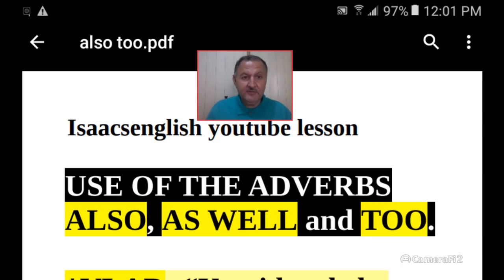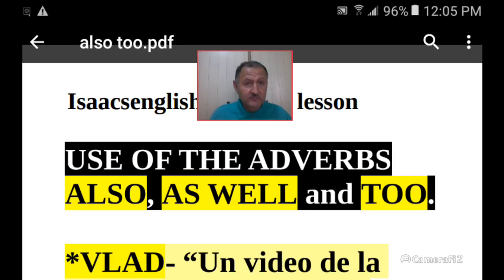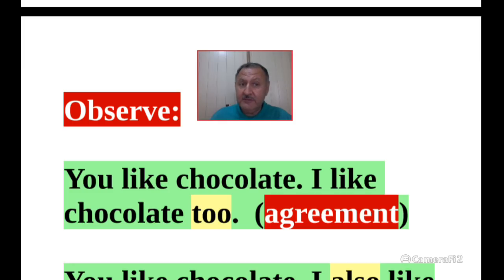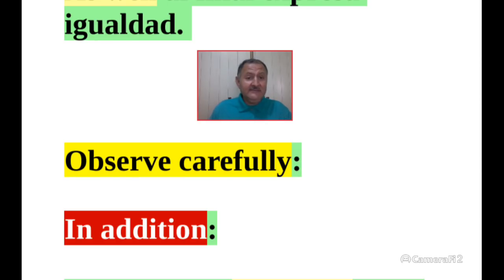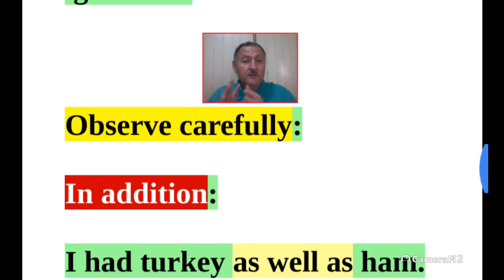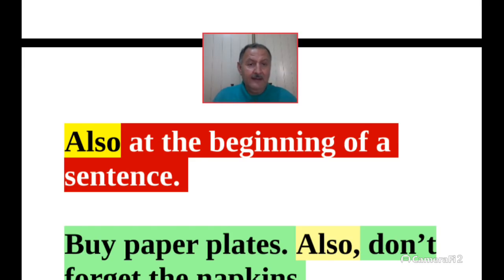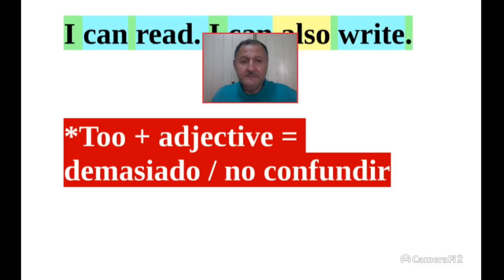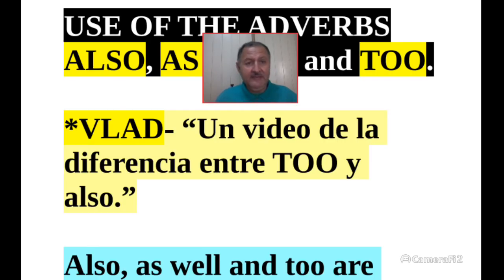Leccion de INGLÉS - TOO vs ALSO vs AS WELL - explicado en Spanglish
En este video para aprender inglés vemos las diferencias entre TOO, ALSO y AS WELL. In this video lesson we will see the  difference between TOO and ALSO. ADEMAS y Tambien,

USE OF THE ADVERBS
ALSO, AS WELL and TOO.

Also, as well and too are used to express addition, similarity or sameness.

The difference is in the placement of the sentence.

Also, as well and too son usados para expresar adición o igualdad.
La diferencia es en la ubicación en la oración.

Observe carefully.

To express agreement:

You think chocolate is delicious. I think chocolate is delicious too.

I, too, think chocolate is delicious. (very formal)

*Too is usually placed at the end of the sentence and in this case expresses agreement.

Usualmente too se coloca al final del enunciado.

To express sameness:

You like chocolate. I also like chocolate.

*In this case also is placed between the subject and the verb and expresses sameness.

En este caso also se coloca entre el sujeto y el verbo y expresa igualdad de gusto.

Observe:

You like chocolate. I like chocolate too.  (agreement)

You like chocolate. I also like chocolate. (sameness)

You like chocolate. I like chocolate as well. (sameness)

*As well at the end of the sentence expresses sameness.

As well al final expresa igualdad.

Observe carefully:

In addition:

I had turkey as well as ham.

I had  turkey and I also had ham.

Not only did I have turkey, but I also had ham.

I had turkey. I had ham too.

*Verb to be + also

Also is placed after the verb to be.

I am thirsty. I’m also hungry.

Also at the beginning of a sentence.

Buy paper plates. Also, don’t forget the napkins.
Talk about work. Also, talk about leisure.

Also between auxiliary and verb:

I can read. I can also write.

Also at the end of a sentence.

I’d like 2 burgers and some fries also. (avoid)

I’d like 2 burgers, small fries too.

*Too + adjective = demasiado / no confundir

Let’s summarize:

1- Also, too and as well for sameness and addition.

2- Too is also used to convey agreement.

3- Too is placed at the end of  a sentence.

4- As well is also placed at the end of a sentence.

5- Also can be placed at the beginning and the end of a sentence. (you should avoid doing so)

6- Also between auxiliaries and after verb to be.

a- TOO for agreement, sameness, addition.

b- ALSO for sameness

c- and also, but also for addition

d- ALSO to switch topic

e- AS WELL AS for addition.

English course free . In these english lessons we will do PRONUNCIATION PRACTICE, CONVERSATION PRACTICE and NEW VOCABULARY. In these lessons we do basic pronunciation and pronunciation exercises. Listen repeat and practice.
 En estas lecciones de ingles haremos PRACTICAS DE PRONUNCIACION, PRACTICAS DE CONVERSACION y VOCABULARIO NUEVO.
En estas lecciones practicamos conversacion y pronunciacion basica.  Escucha, repite y practica.

Bienvenidos a Isaacsenglish.  Este canal esta dedicado a todos los que deseen aprender Inglés. Pongo clases a disposicion de todos por medio de youtube y el blog de isaacsenglish.blogspot.com totalmente gratuito.

Lecciones de Inglés , Aprende facil y rapido. Escucha, repite y practica en voz alta.   En este canal hay videos por tema, por secuencia  de   Pronunciacion, gramatica, vocabulario, conversacion, entonacion.

 En este canal ofrecemos clases con explicaciones no ortodoxas. Algunas explicaciones estan en Inglés  y otras en Español.
En el canal de isaacsenglish encontraras  videos de pronunciacion, vocabulario, gramatica, curso de inglés en secuencia y practicas de conversacion.
Dejar tus comentarios es muy importante y te lo agradezco.
Espero disfrutes de las lecciones.
Inglés para todos.
esl-videos questions anglais inglese Englisch inglés
англи́йский inglês angielski engleză anglicky αγγλικά İngilizce إنجليزي Inggris
Angol
Aprende ingles gratis en la comunidad de isaacsenglish en
Escuela de ingles en Culiacan Sinaloa
Asians learn to speak english  aqnd spanish watching isaacsenglish videos.